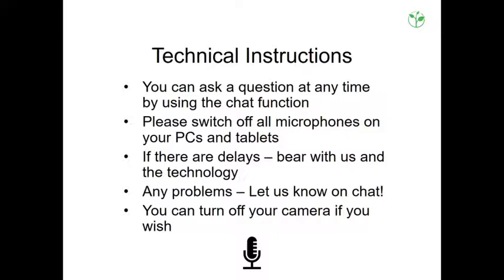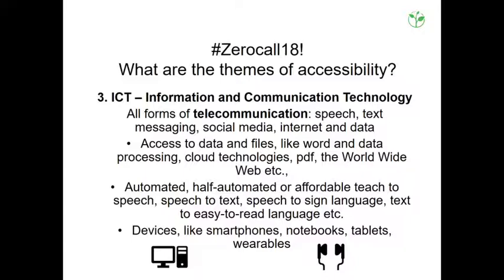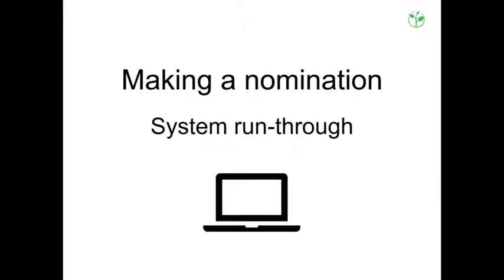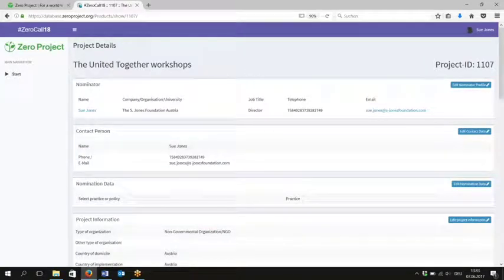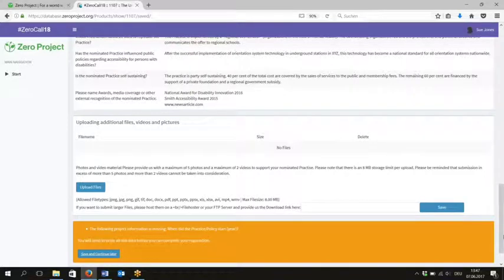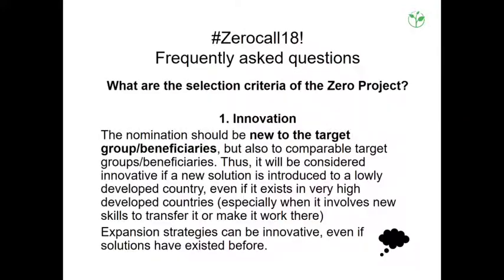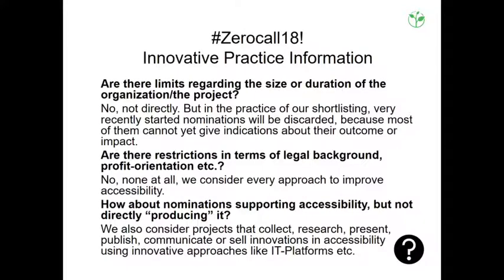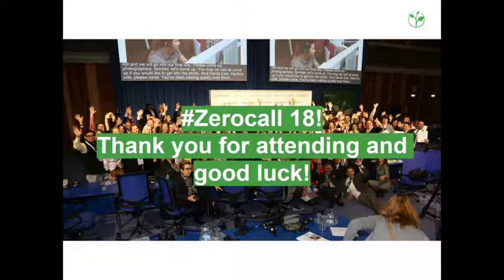Recording Webinar for ZeroCall18 — Nomination process.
This is a recording of our first webinar on the nomination process for the ZeroCall18.